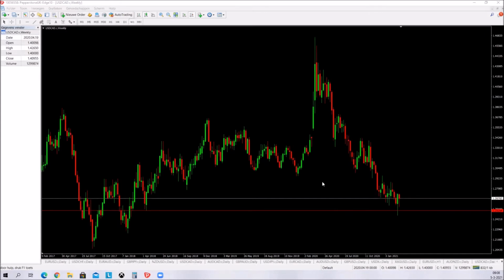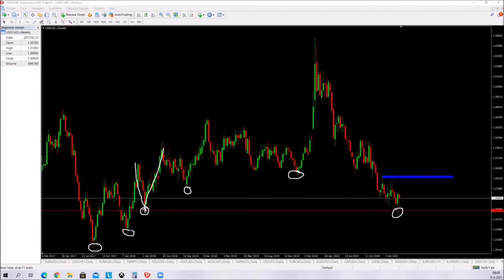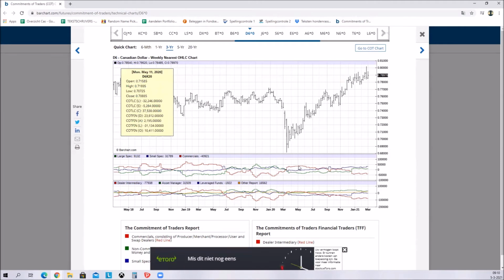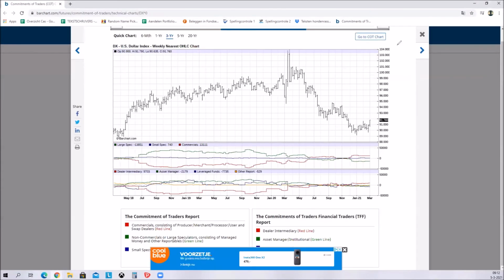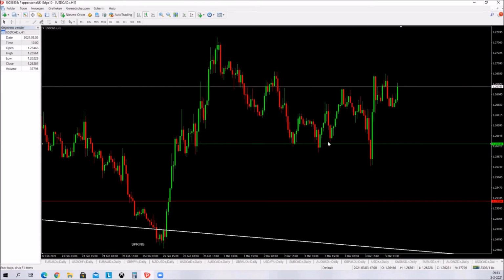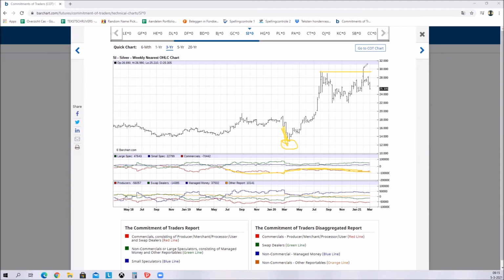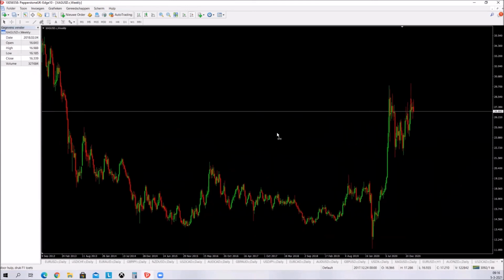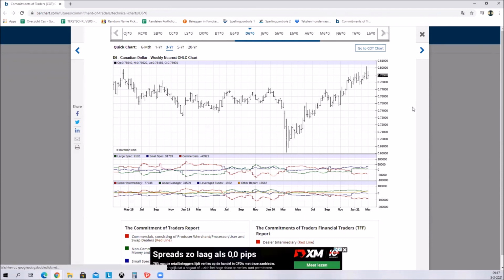How to use the COT in Forex Trading and Investing?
TODAY:
In this video I explain how you can use the COT report to form a bias on a certain instrument. The bias is usually long term, but can really help to hold on to your winning trades for longer. We at CDFX Trading use the COT report to identify long term investment opportunities. In this video we tell you how to do that.

This is yet another powerful concept you can use to build your profitable trading edge.

Cas Daamen